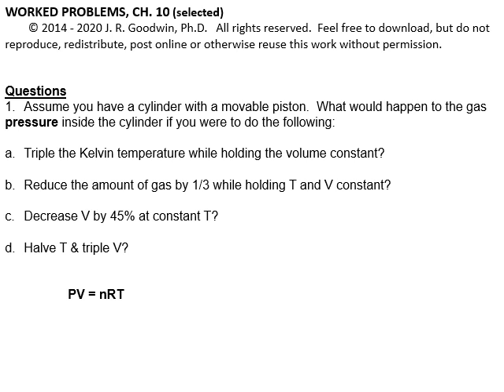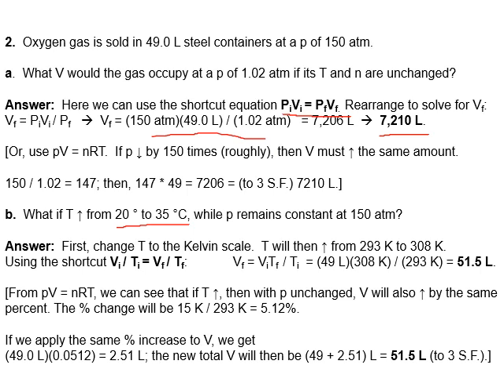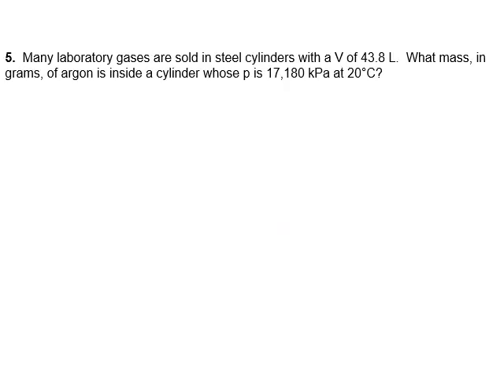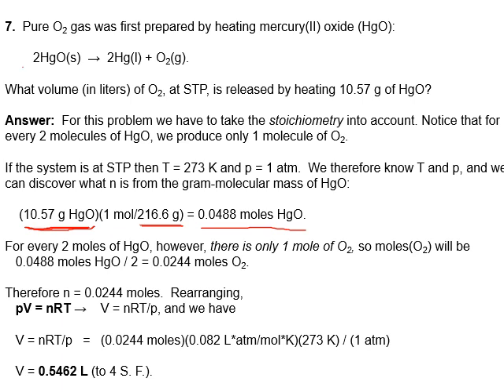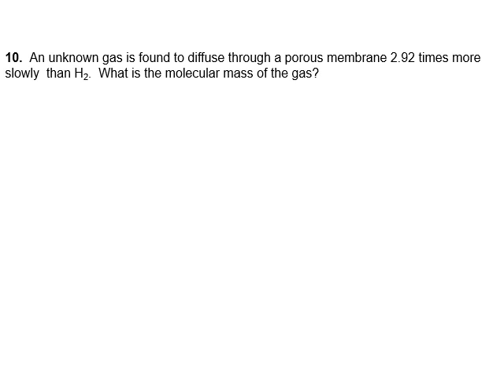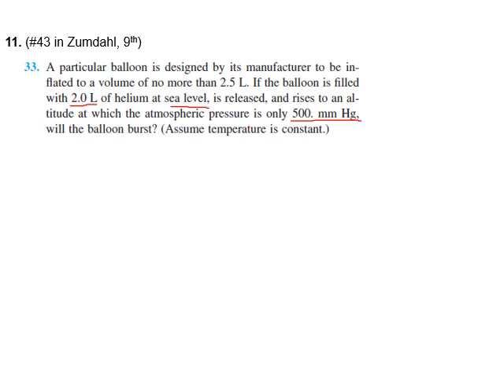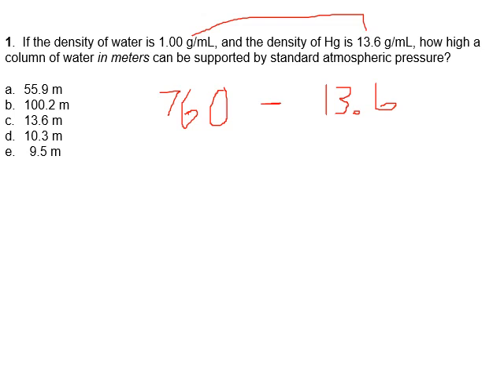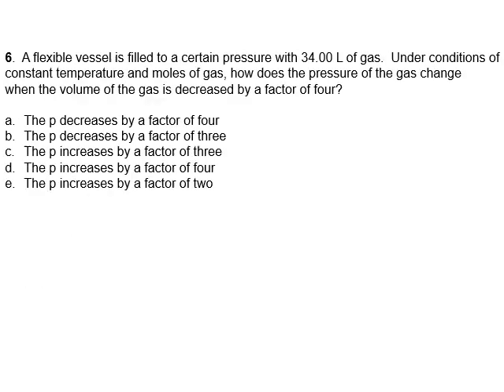WorkedProblemsCh 10 abridged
Worked problems for Brown & LeMay Chemistry, ch. 10: Gas Laws. Credit to Brown & LeMay, Chemistry, Zumdahl Chemistry and Mr. Mac's AP Chemistry website. Solutions are provided by the author.